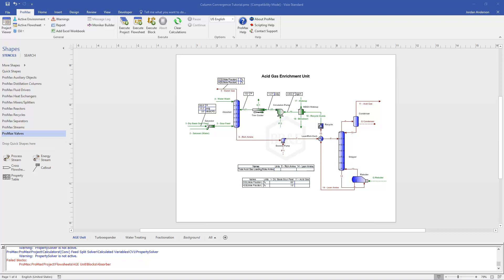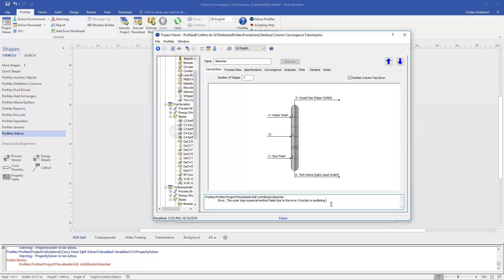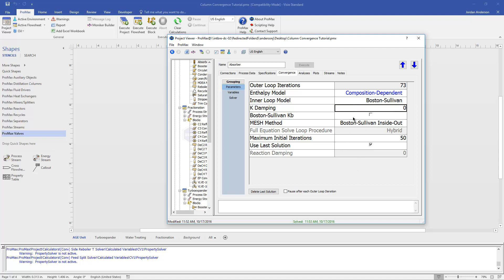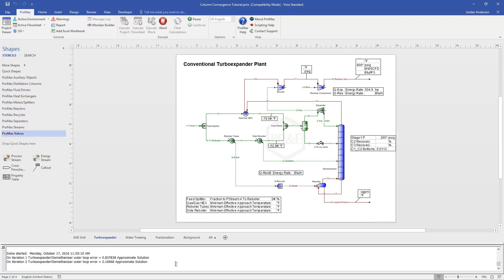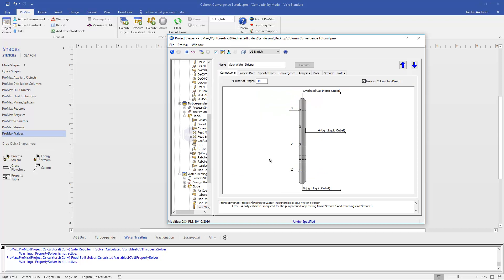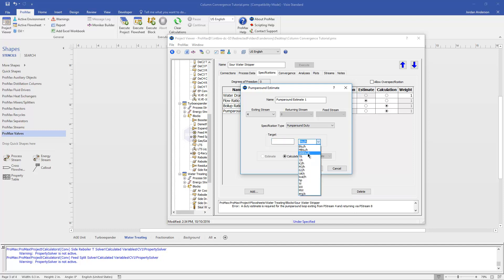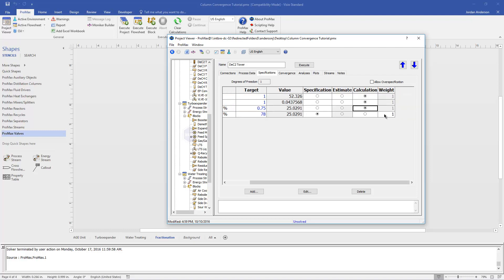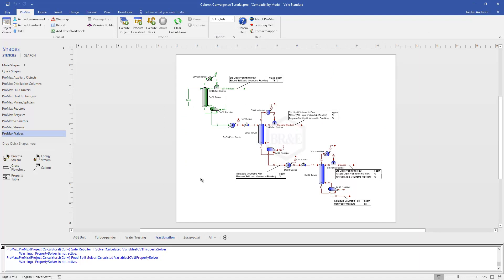ProMax Column Convergence Tips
This video demonstrates tips for getting difficult columns to converge within a ProMax simulation.  The Convergence tab within a column is discussed as well as what column specifications are easiest to solve.  A pumparound estimate is also demonstrated.